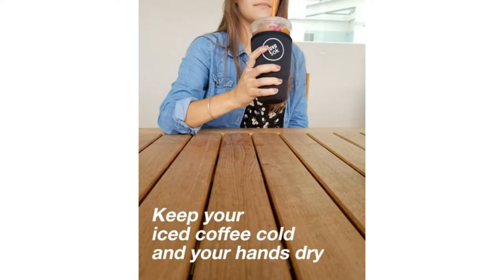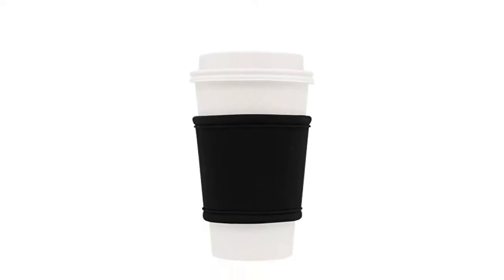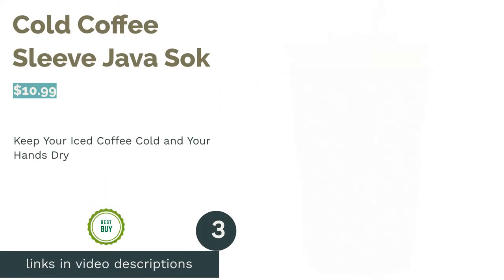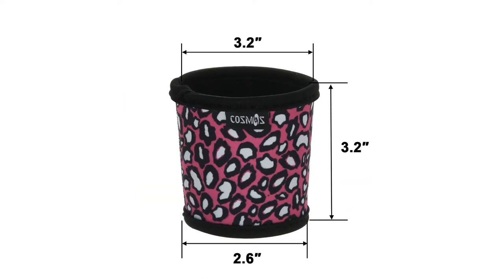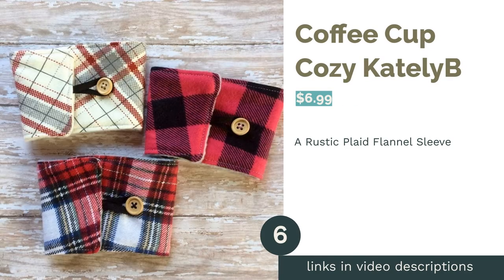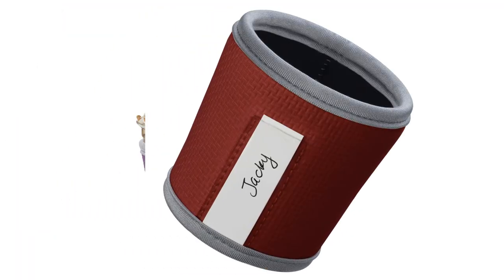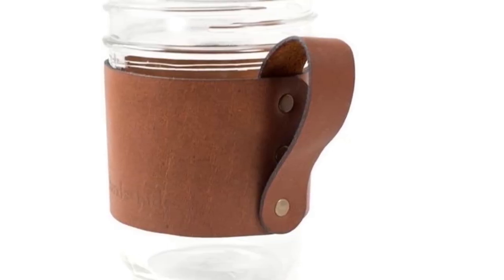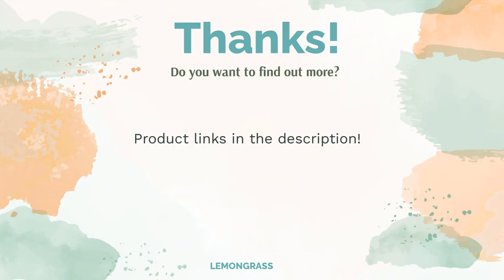🌵 10 Best Reusable Coffee Sleeves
00:00 Introduction
00:59 #1 - Insulated Reusable Coffee Cup Sleeve Moxie ($5.99)
01:43 #2 - Reusable Cup Cozy Hug Your Mug ($9.97)
02:24 #3 - Cold Coffee Sleeve Java Sok ($10.99)
03:15 #4 - Reusable Coffee Sleeve CM 4 pack ($9.99)
03:59 #5 - Fall Coffee Cup Sleeve TheKnottyNeedle ($11.75)

04:41 #6 - Coffee Cup Cozy KatelyB ($6.99)

05:22 #7 - Embossed Neoprene Insulated Sleeve Beautyflier 8 pack ($13.59)
06:06 #8 - Iced Coffee Cozy IzzyMatteo Grande ($11.00)

06:48 #9 - Leather Mason Jar Handle HANDandHIDE ($20.00)

07:41 #10 - Silicone Coffee Cup Sleeves CM 6 pack ($10.49)
08:16 Ending

Whether you enjoy a hot cup of coffee every morning or like to treat yourself to a frappe, you’ve probably had to set your cup down to give your hands a break from the temperature of your drink. While disposable paper coffee cup sleeves are common, these often don’t get the job done and end up in the trash. A reusable coffee sleeve lets you comfortably enjoy your favorite drinks! Plus, it reduces waste and looks stylish.
To help you find the best reusable coffee sleeve, we've searched the internet for the most durable and highly-rated products. Our favorite is the Neoprene Insulated Reusable Coffee Cup Sleeve by Moxie Coffee Cup Sleeves. This simple black sleeve works for both hot and cold drinks, and it fits most coffee cups. Read on for the rest of our top 10 products, and check...